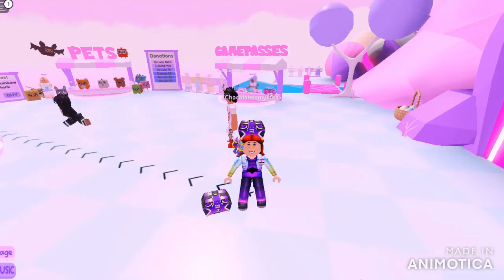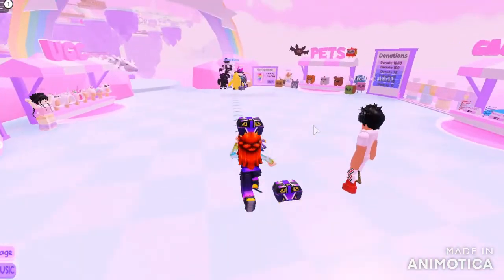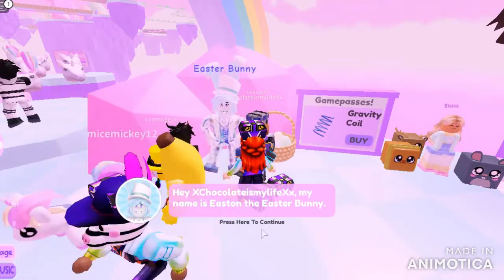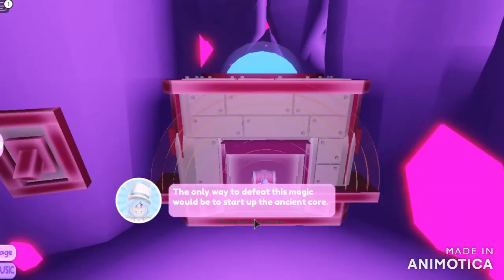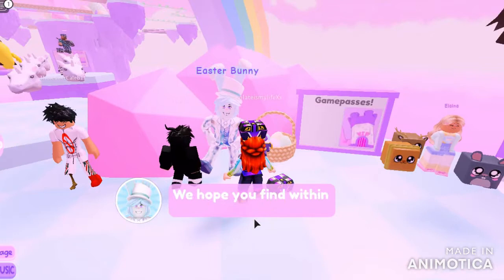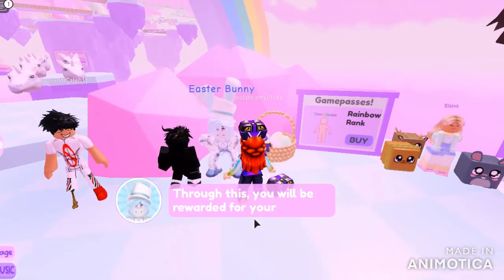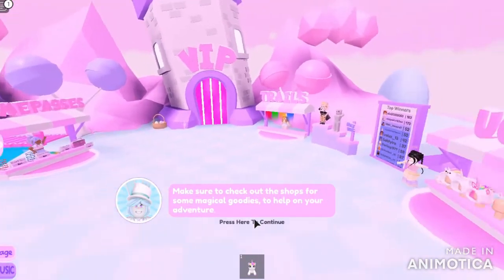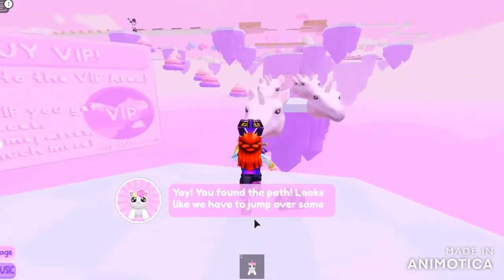HOW TO GET THE METAVERSE CHAMPIONS SPARKS WEEK 4 BADGE IN TRAVEL TO UNICORN ISLAND OBBY!!!